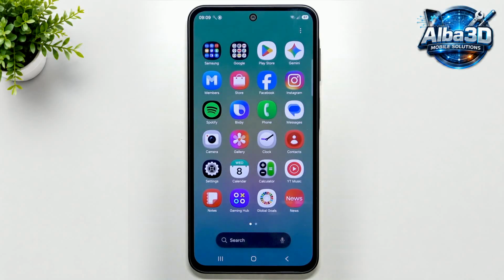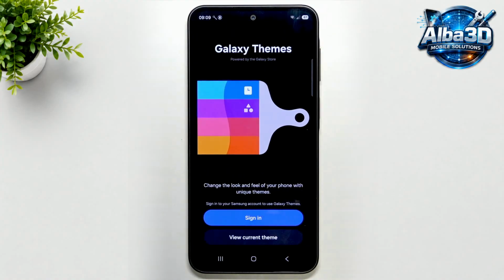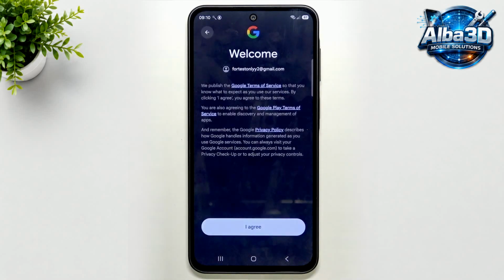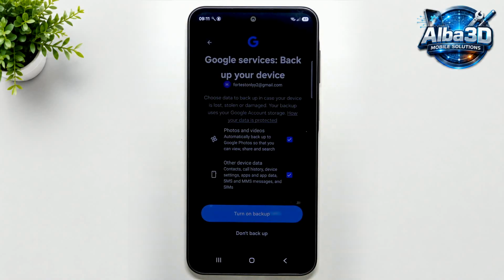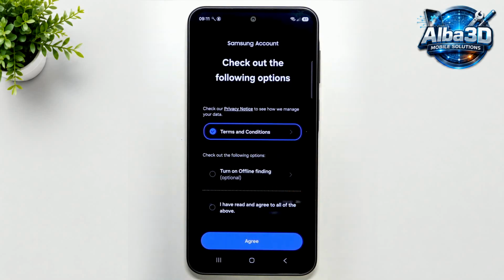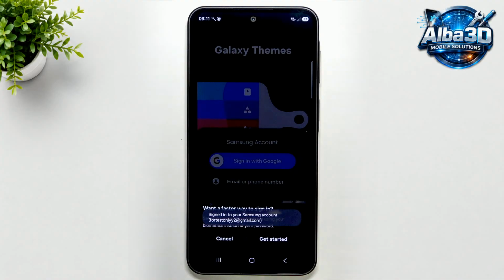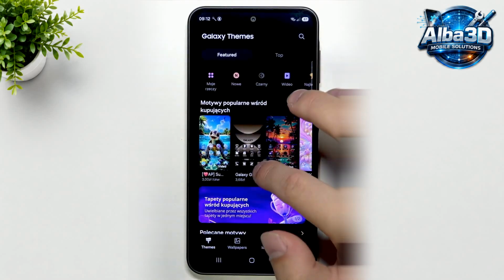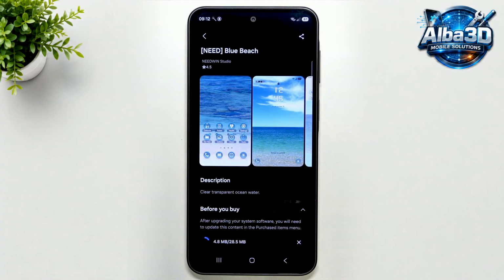SAMSUNG Galaxy A27 How to change themes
This tutorial provides a complete walkthrough for customizing your Galaxy A27 by applying new themes. You'll learn how to navigate to the Themes section within Settings, sign in to your Galaxy Themes account using Google credentials, and manage the initial setup prompts including terms acceptance and backup preferences. Once signed in, the video demonstrates browsing available themes, wallpapers, and icons, with guidance on finding free options and downloading your selection. After the download completes, you'll see how to apply the theme to instantly refresh your device's appearance. This step-by-step guide covers everything from the initial login through to the final application, making it simple to personalize your Galaxy A27's home screen, icons, and overall visual style.

For news and updates:

albastuz3d.net